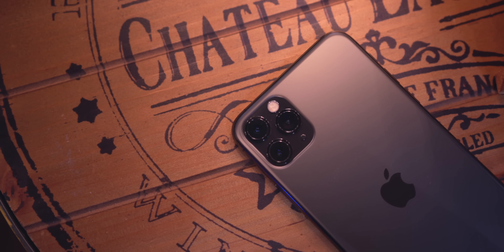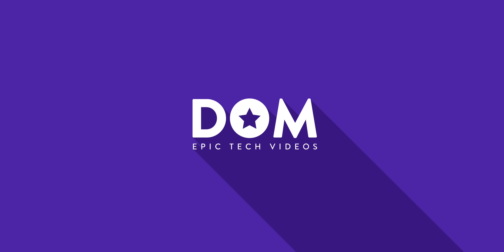iPhone 11 Pro Max - Review After 48 Hours!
iPhone 11 Pro Max - Review after 48 hours! Apple's iPhone 11 Pro Max Camera demo, specs, experience, and 2 Day review is here. Is the iPhone 11 Pro Max the best smartphone of 2019? The iPhone 11 Pro Max is a great smartphone with iOS 13, great cameras, battery life, and more. Check out my 48 hours later with the iPhone 11 Pro!

▶Check out ESR Cases and Screen Protector!